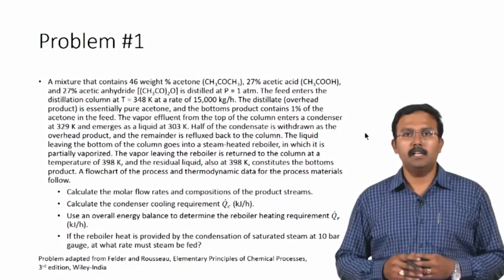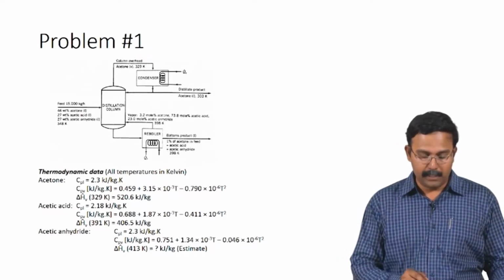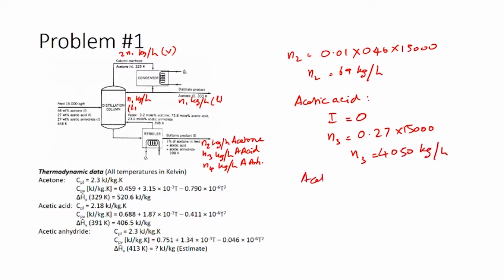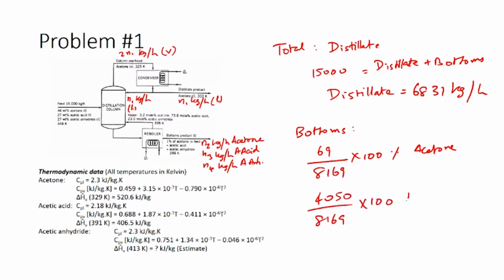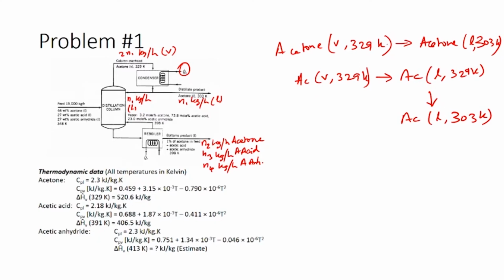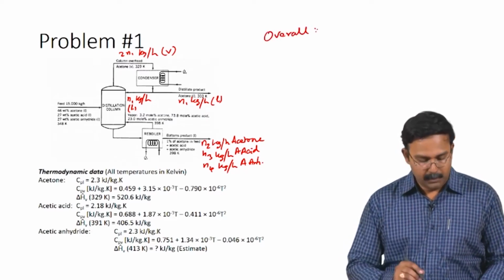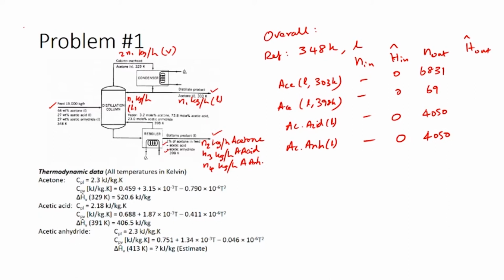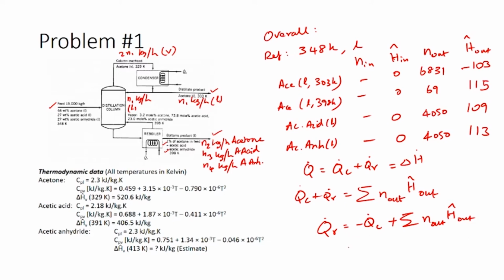Energy Balances on Nonreactive Processes With Phase Change: Tutorials - 1